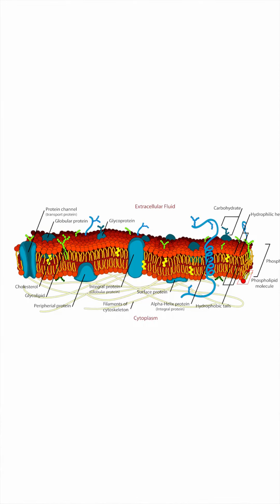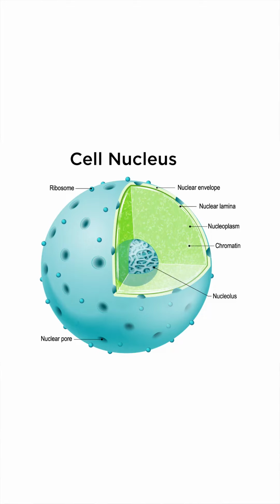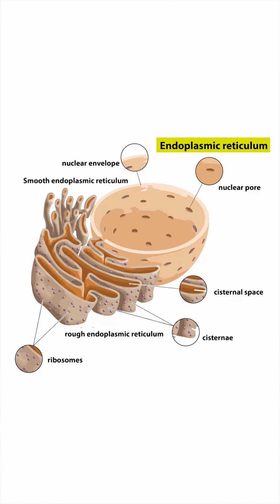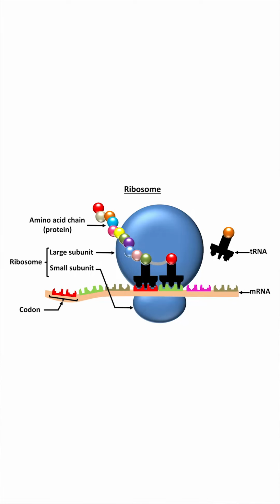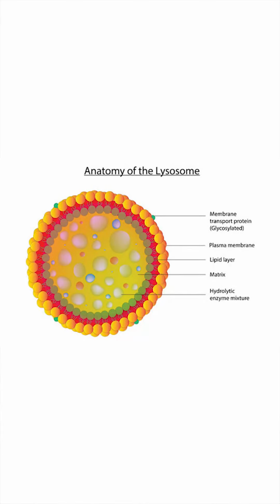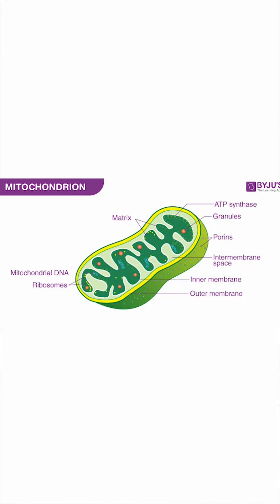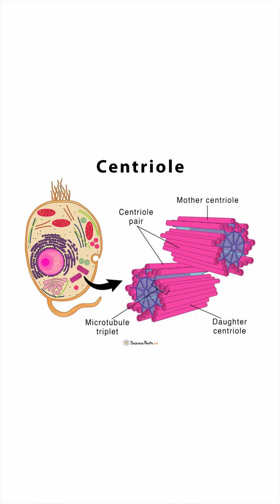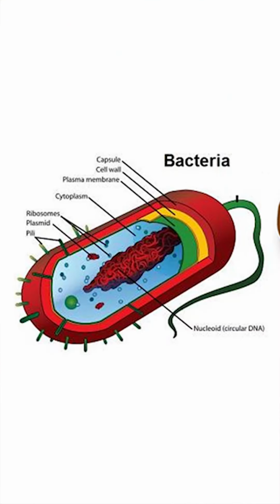Cells - XI4 Axel, Hilmi, Fathan (SMA Negeri Unggulan M.H. Thamrin)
SMA Negeri Unggulan M.H. Thamrin (MHT'13)
Biology-Cambridge Project (Video about Cells)
- XI405 Axel Manuel Bisuk Raja Mangatur Manurung
- X410 Hilmi Izzuddin Rayyan
- XI418 Muhammad Fathan Khan